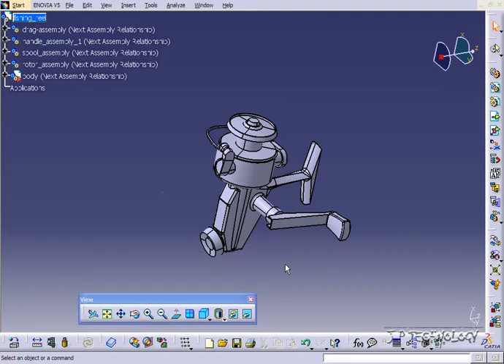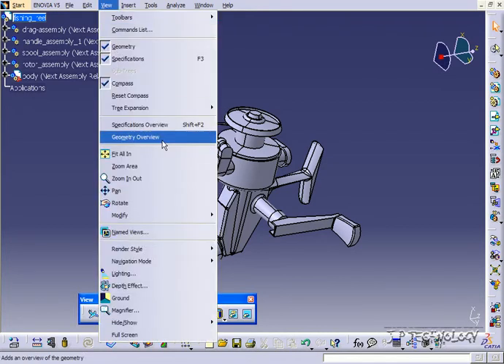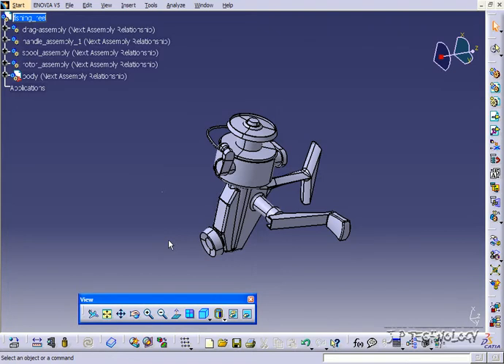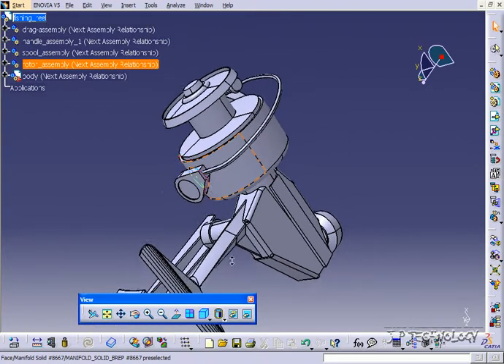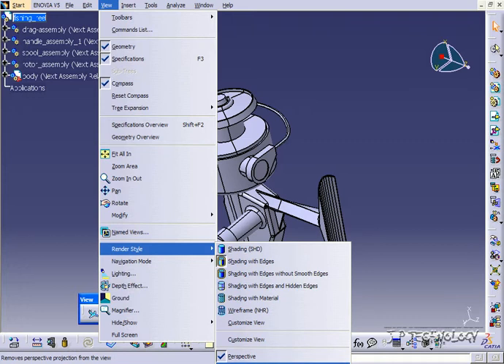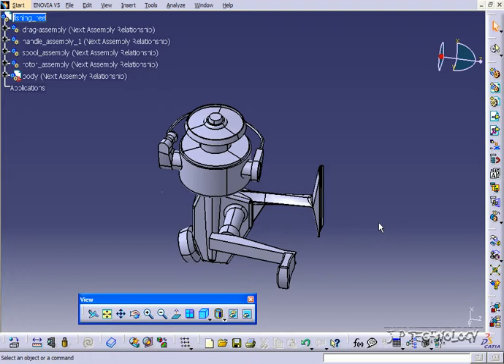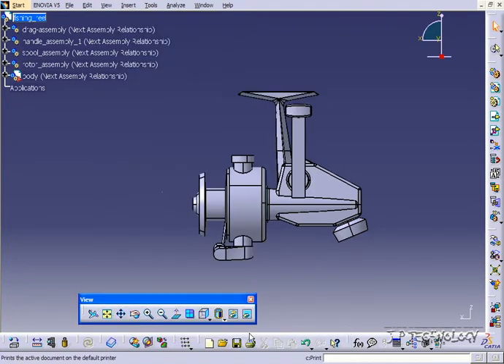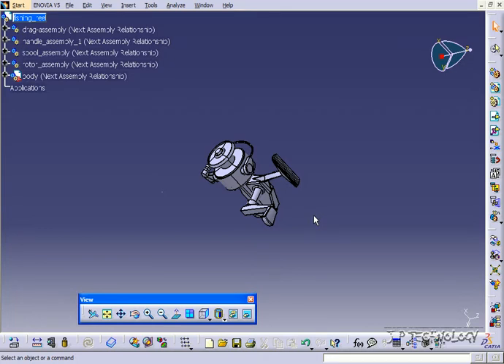Catia V5 study step by step 74-Paralell And Perspective View.avi